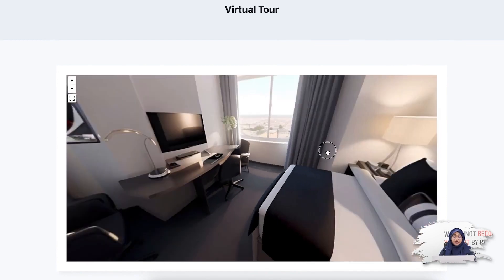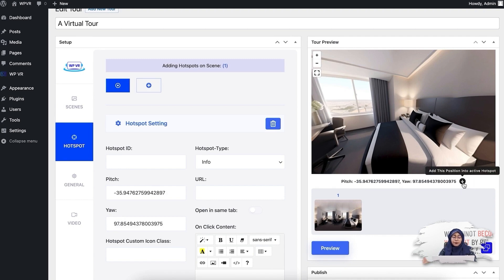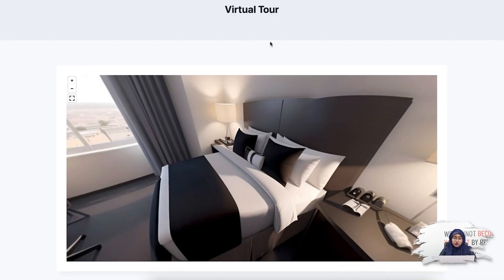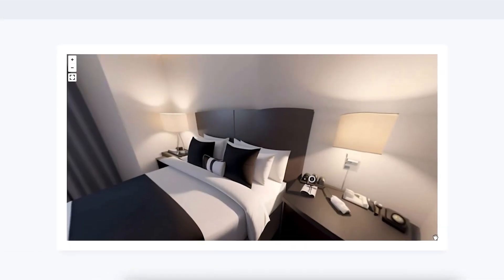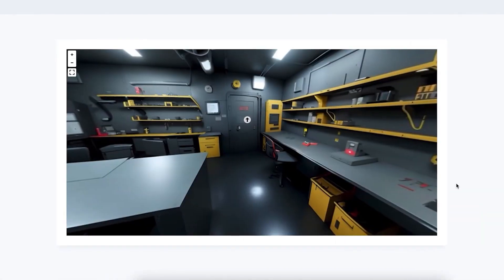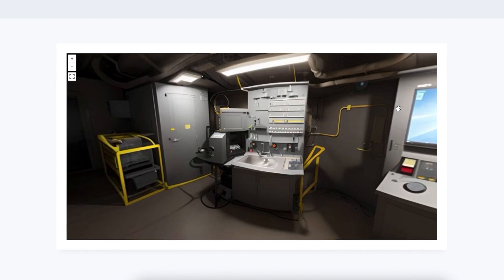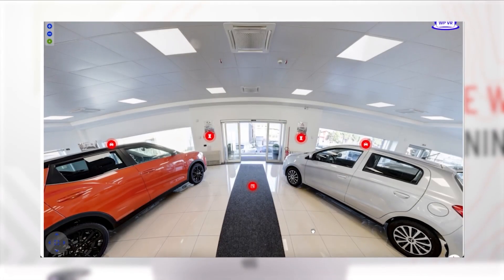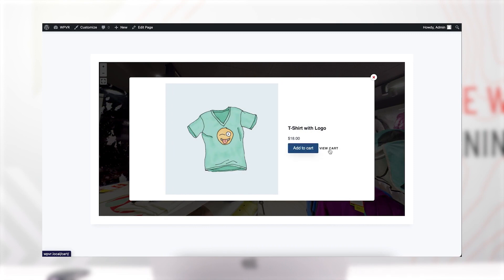How To Create Interactive Virtual Tours Easily - WPVR Hotspots 🔥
A virtual tour is more engaging if you have interactive elements in it. Today, we will see how you can create an interactive virtual tour using WPVR hotspots.

You will be able to add tooltips, on-click content, videos, music, etc to create an interactive VR tour that people will find more meaningful and engaging.

In the Free version, you can add,

🌟 Videos
🌟 Tooltips
🌟 Images
🌟 Gifs
🌟 Navigational Pointers

And, In the Pro version, you can add,
🌟 Fluent Forms &
🌟 WooCommerce Products

And many more elements in your hotspots!